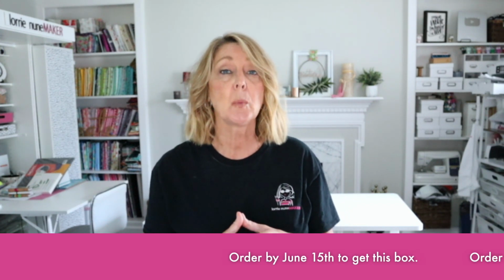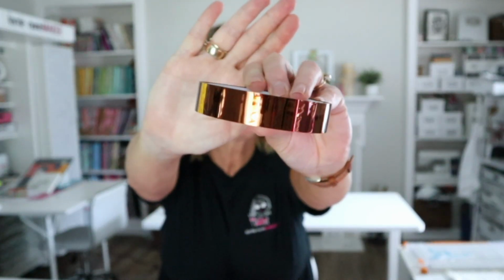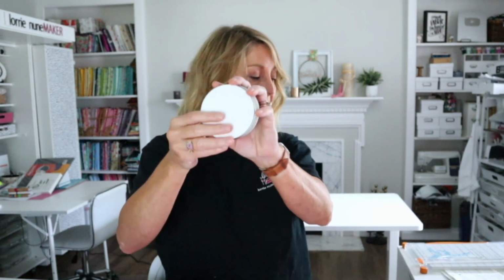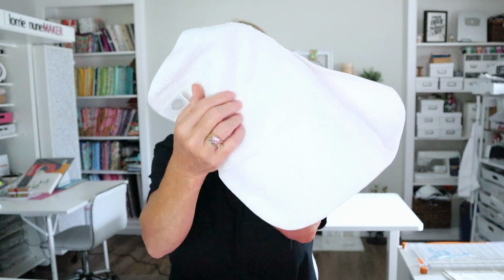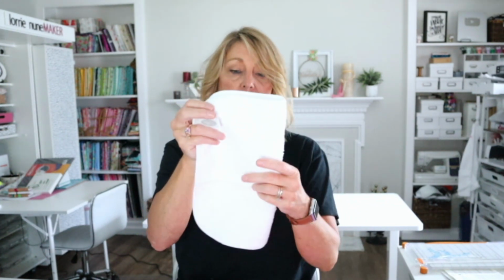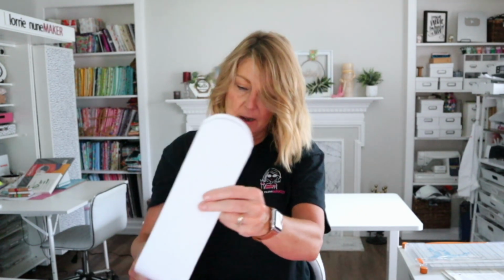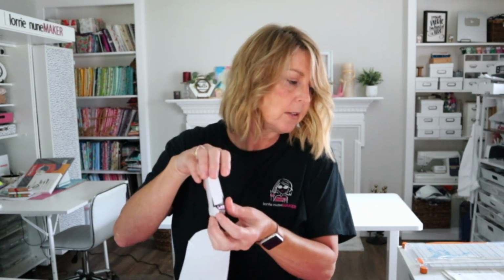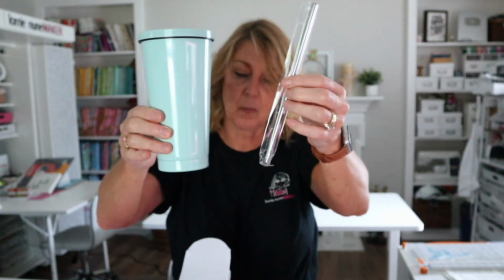JP Plus Trend Box - July 2021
OTHER BLANKS:
Sublimation Hat / Cap (code 9PSR5 / save 15%)
Poker Chip / Ball Marker (use code 9PSR5)

MY EQUIPMENT:
MY SUBLIMATION PRINTER, HEAT PRESS & MUG PRESS:

Sublimation Toaster Oven
Sublimation Toaster Oven
Sublimation Paper

Convection Oven
Shrink Wrap